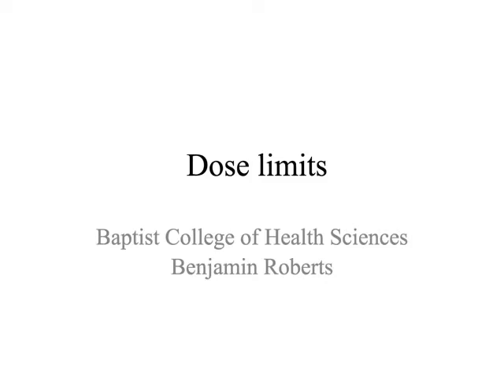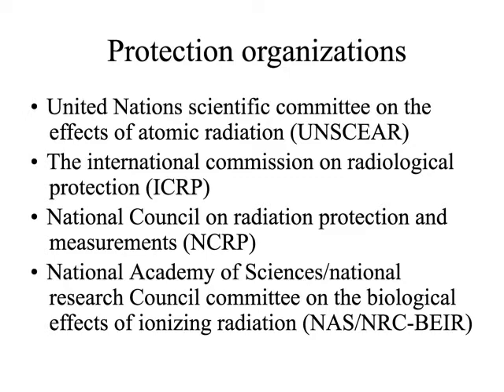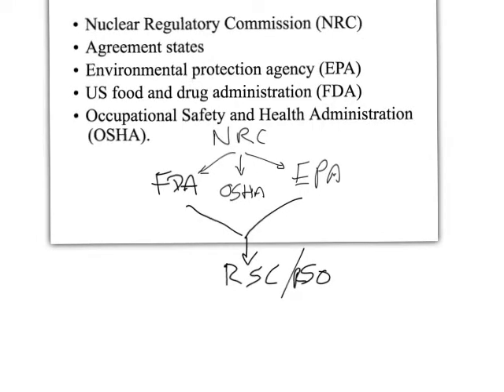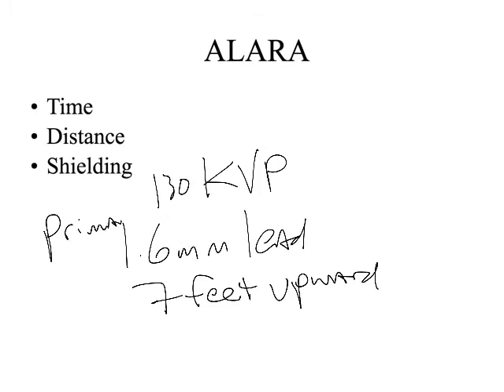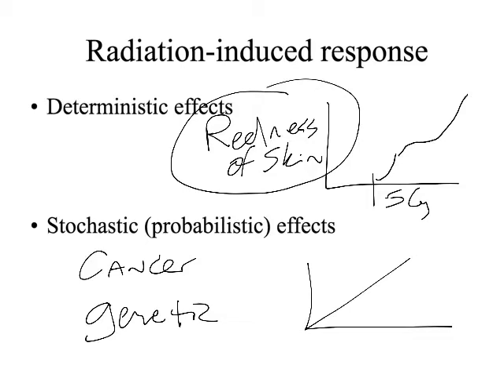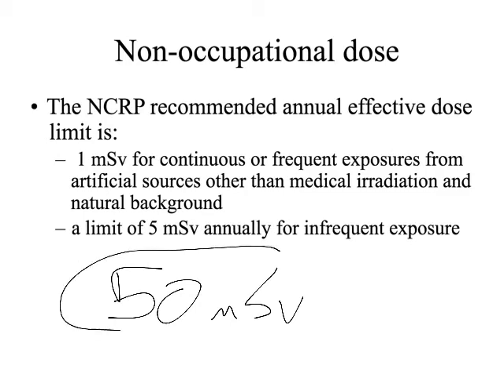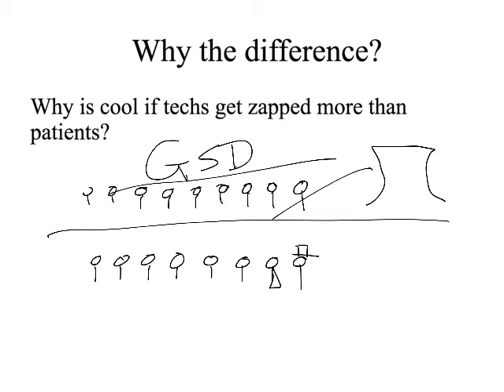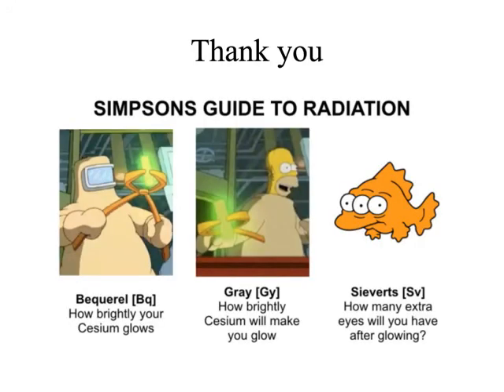Dose Limits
FREE STUFF! Sign up your FREE Golden Formulas workbook

COOL BOOKS!